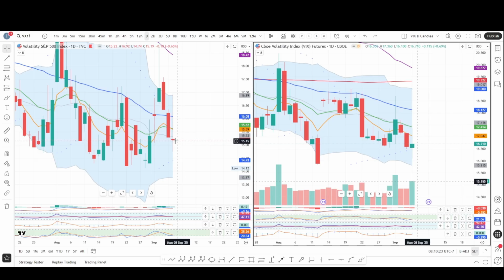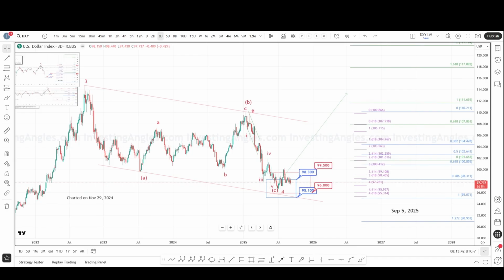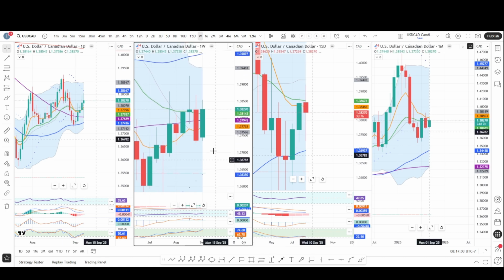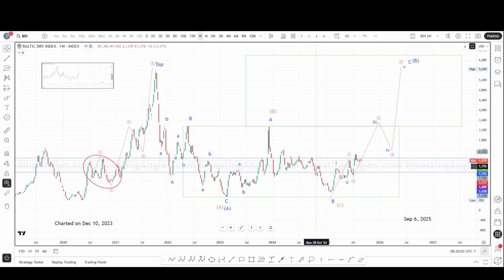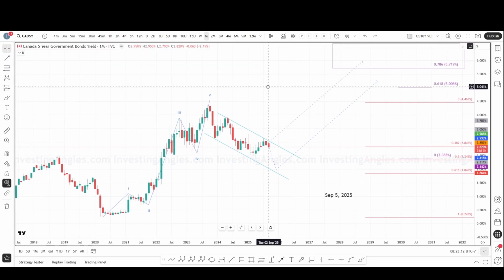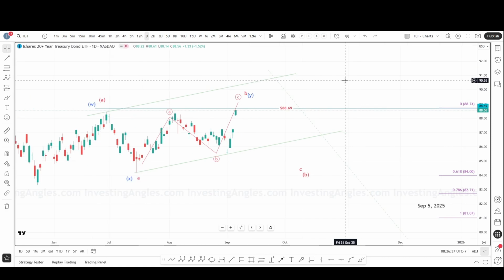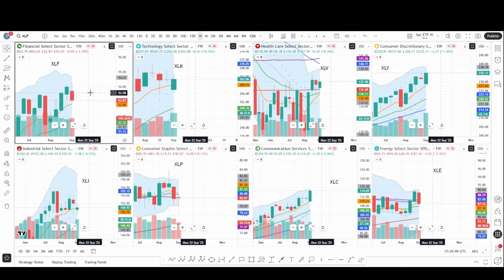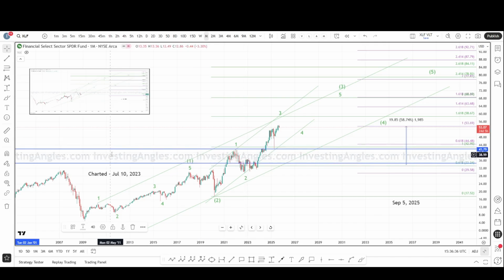Strategy Digest | Sep 6 | Volatility, USD, Yen, CAD, Yield, TLT, S&P500 Sectors | Elliott Wave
September opened with a clash of signals across volatility, currencies, yields, and sectors. Volatility continues to lean bearish long-term, but turbulence remains possible in the early days of the month. The dollar keeps carving a bottom while showing mixed short-term risks. Against the yen, it builds strength; against the Canadian dollar, weakness emerges—especially with the Bank of Canada rate announcement set for September 17, the same day as the Fed.

Yields lean lower while TLT’s sharp bounce looks technically overstretched, setting up Monday as a critical checkpoint. Across sectors, most remain bullish or moderately bullish, with financials flashing an unconfirmed bearish setup and energy holding weak. The broader market health, however, still favors the bulls.

For deeper dives—long-term charts, technical studies, and strategy maps—visit InvestingAngles.com where the full written reports are posted weekly:

📌 Don’t forget:
Share this digest with your trading circles
Join the conversation on Reddit, X, and YouTube

At Investing Angles, we chart the charts before the crowd even blinks.

00:00 - Opening
00:24 – Volatility Index (VIX)
02:23 – Dollar Index (DXY)
04:43 – Japanese Yen (USD/JPY)
07:02 – Canadian Dollar (USD/CAD)
08:57 – Baltic Dry Index (BDI)
10:59 – Bond Market; Yields - US10Y & CA05Y, TLT
19:11 – S&P 500 sectors overview; Technology (XLK); Finance (XLF)
24:01 – Wrap-Up & Summary

Investing and trading involve risk, and past performance is not indicative of future results. Always conduct your own research and consult with a licensed financial advisor before making any investment or trading decisions.

The creator of this content is not responsible for any financial losses incurred based on the information provided. By watching this video, you agree that you are solely responsible for your own investment decisions.

🚨 Trade wisely, manage risk, and invest responsibly. 🚨